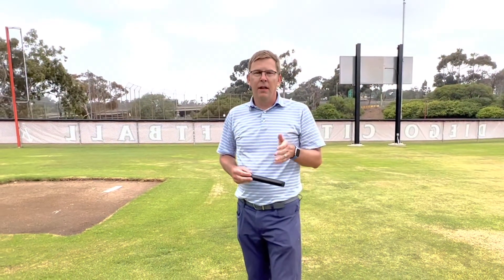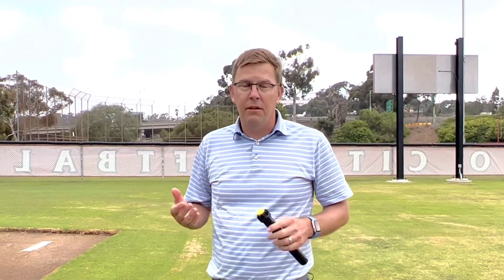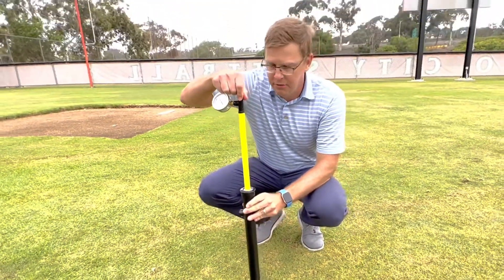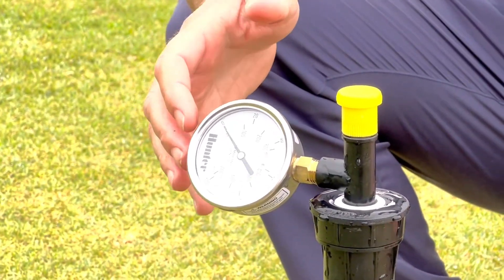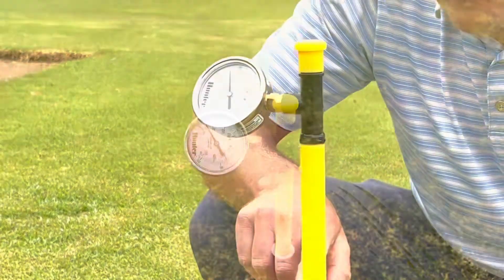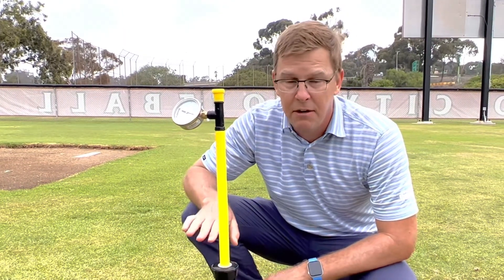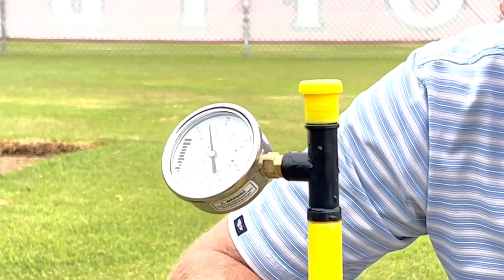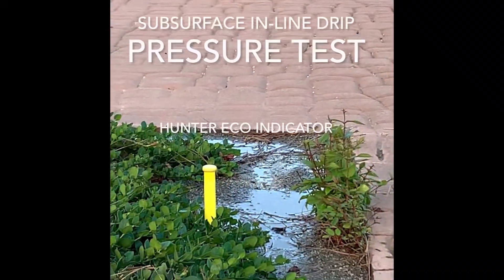Simplify Drip Irrigation Maintenance & Audits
Hunter’s new ECO-ID-12 makes it easy to locate you subsurface drip irrigation, flush end points and pressure test in-line drip system.  The Eco Indicator pops up fully when there is sufficient water pressure to operate most in-line drip emitters.  Install ECO-ID-12 at both ends of your irrigation zone so maintenance can quickly identify the coverage are when the zone is operating.  This also provides multiple test points at extreme ends of the zone to check operating pressure.   The MP Gauge adapter that threads on the pop up to test the pressure of the system.  Save water, time and plants with Hunter’s growing linen of Eco In
dicators